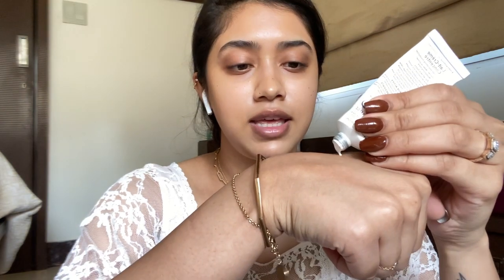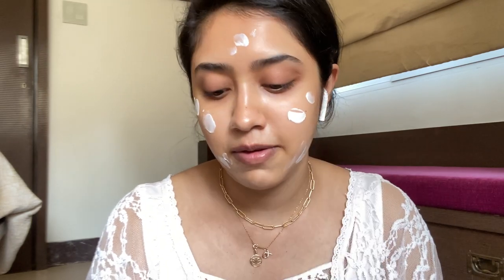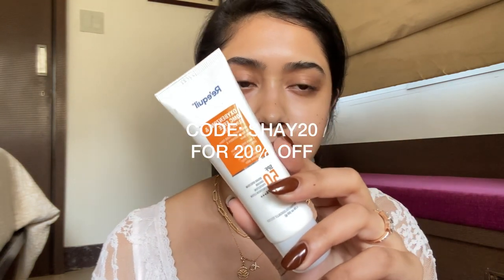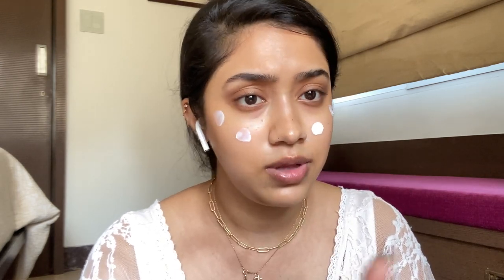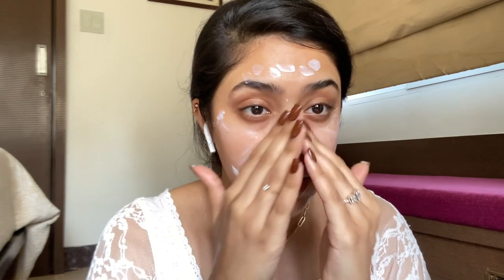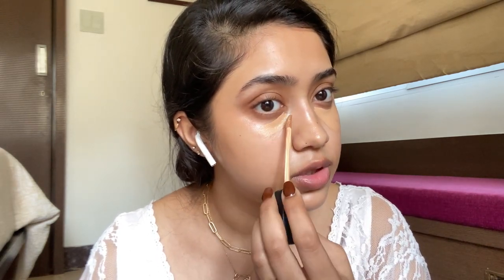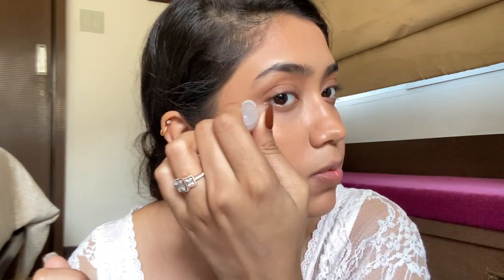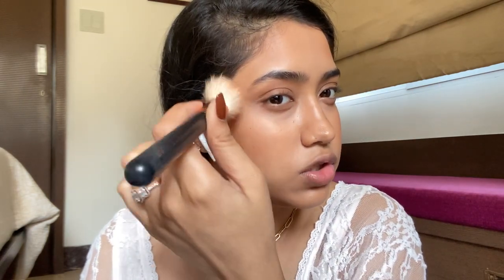NO FOUNDATION BASE MAKEUP ROUTINE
This time I  thought I'd make the video a longer sit down, chit chat GRWM style video while talking about how I do my base without foundation 🥰  The finished look isn't on Instagram yet since I'm on a hiatus from the app but it should be up soooon.

Products I used:
Embryollise lait creme concentre
Becca Cosmetics colour corrector in the shade medium to deep
NARS creamy radiant concealer in the shade ginger
It cosmetics complexion perfection brush
Clinique chubby contour stick in the shade curvy contour
Zoeva brush in 101
Kiko Milano eyeshadow in the shade ombretto
Arem Beauty dew stick in the shade golden hour (code: SHAY)
MAC blush in the shade gingerly
Proarte brush in AF11